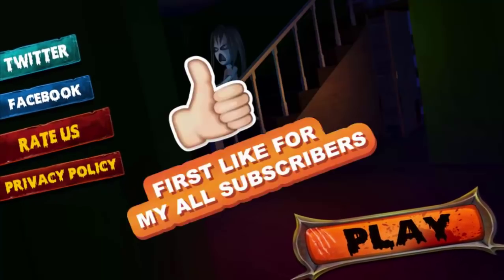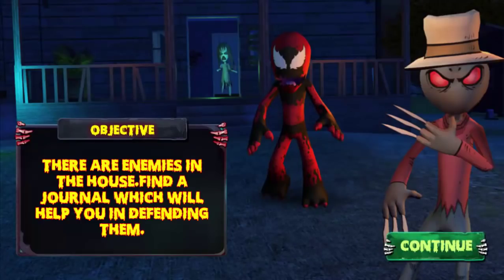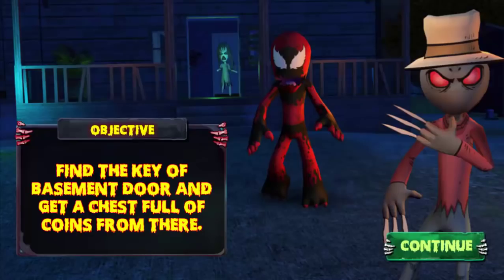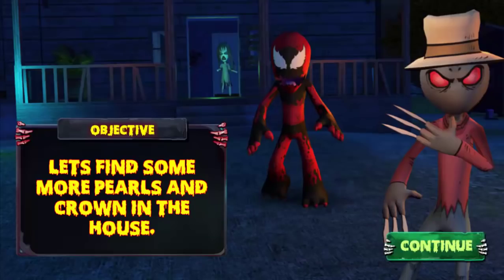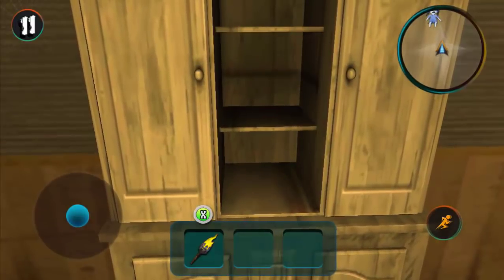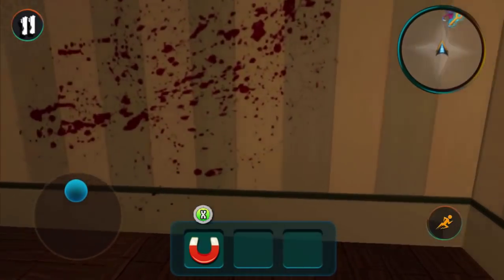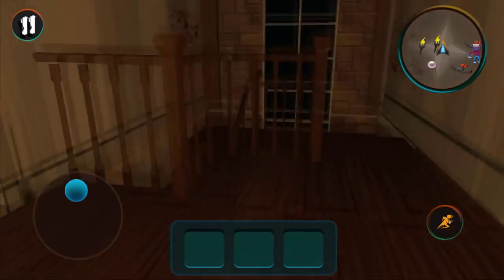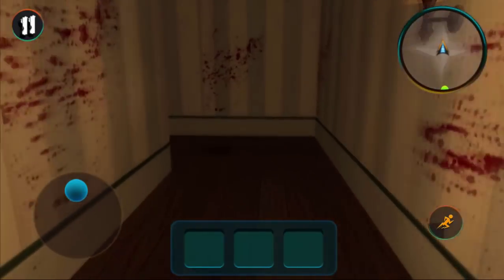Hello Stickman Stealth Horror Game Android Gameplay - Level 1 To Level 10 - By Z & K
It’s a mysterious mansion in this stickman village. There is a rumor that this mansion is haunted.

Ghosts and demons live there. Villagers are very upset as their precious things are being stolen.

Some people say that these are mansion ghosts who are stealing all jewelry and antique items of villagers.

Some brave ghost hunters tried to enter and deal with these demons of mansion but they could not survive.

Now it’s your responsibility to enter into this mansion and find all the precious items.

Every level requires you to complete the mission. There is a journal of last ghost hunter in this house.

You need to find it. It will help you in fighting with ghosts. Ghost doll will try to scare you. But don’t be scare.

Keep moving.

So Sit back and enjoy this video.